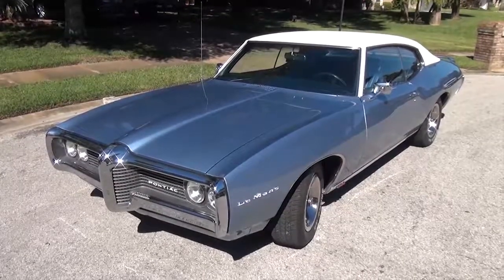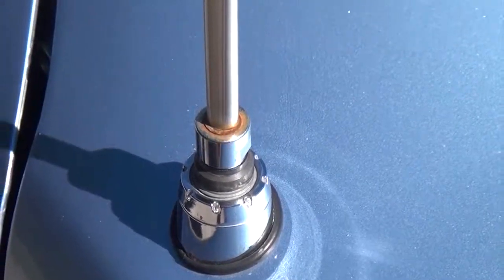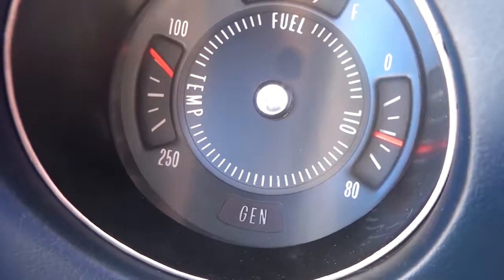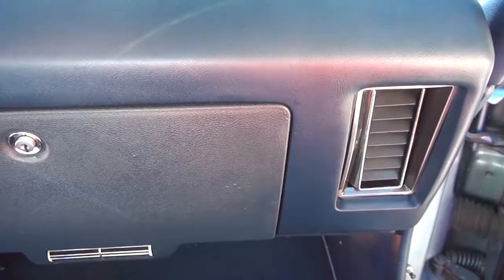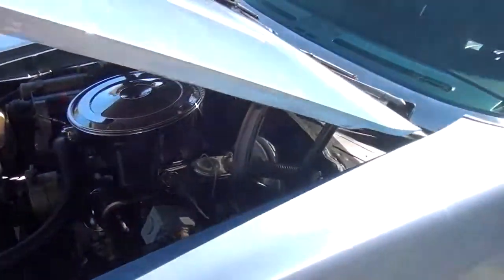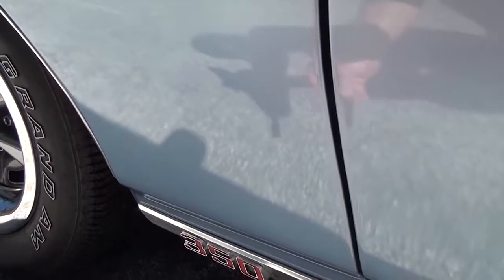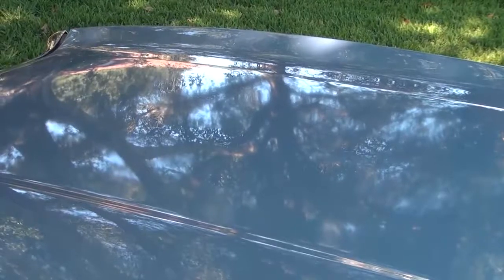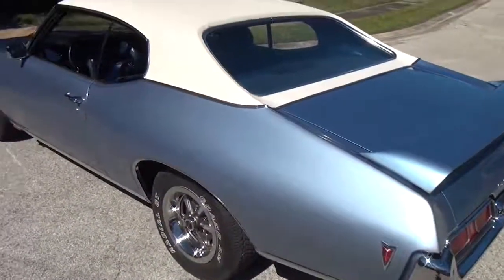69 Lemans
My 69 Lemans I sold in 2014.  Car was an extremely solid California car that had a nice list of factory installed options and many more that previous owners installed.  Warwick Blue, White vinyl top, and blue interior.  Featured 8 track and AM-FM stereo radio, power windows, power door locks, power seats (both sides- owner adapted a driver side track to passenger seat), reverb (not available withe stereo radio but owner figured out how to wire it in). rear defrost, remote mirror, cruise and tilt, rally gauges, power steering and power front disc brakes, etc.